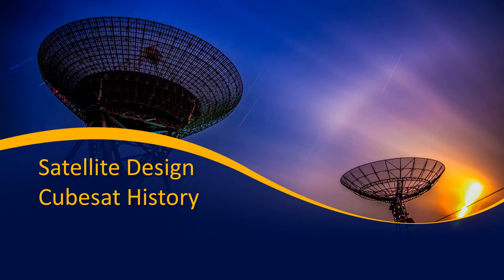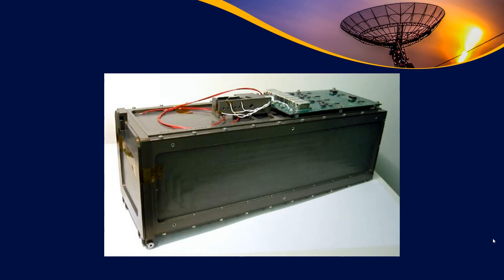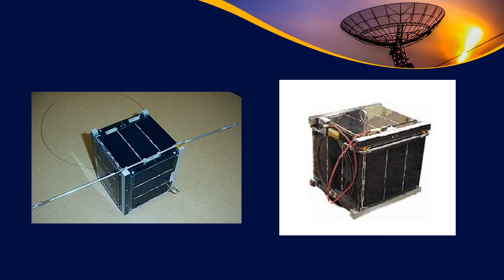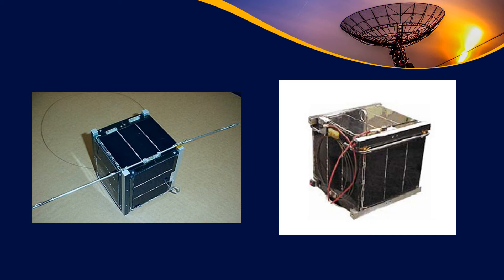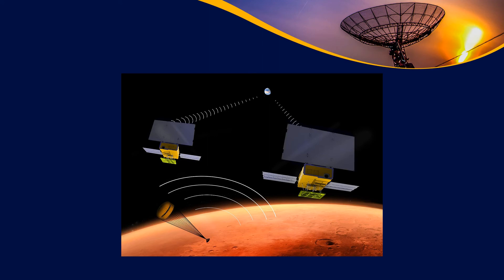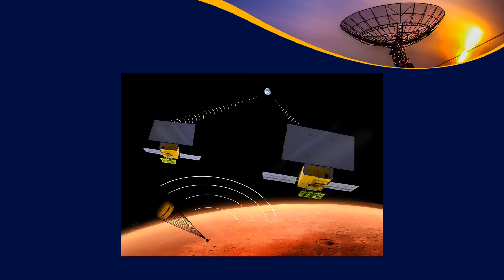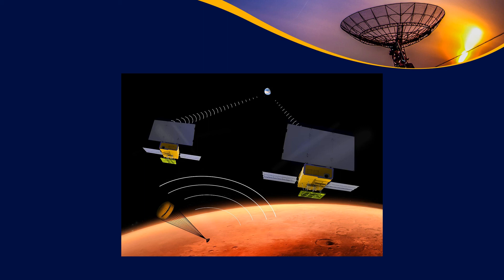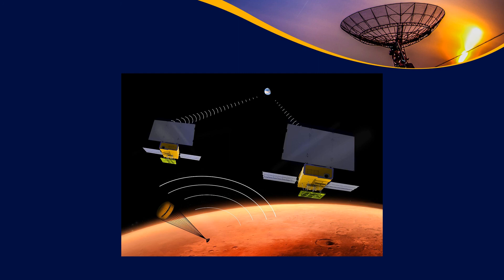Basic Satellite Design- Cubesat History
The idea behind Cubesats was created in 1999. In this lecture I will discuss a brief history of Cubesats, and some of the things they are used for today.